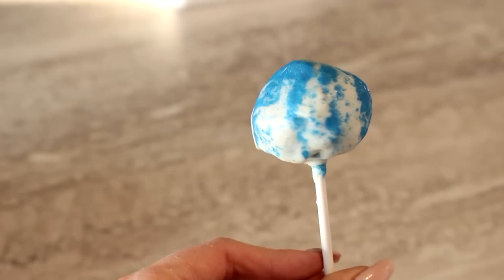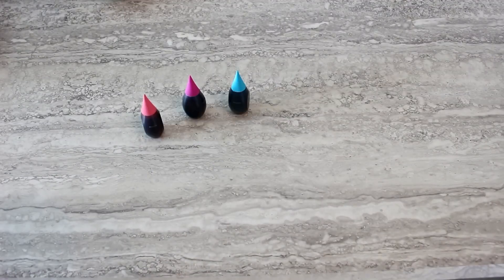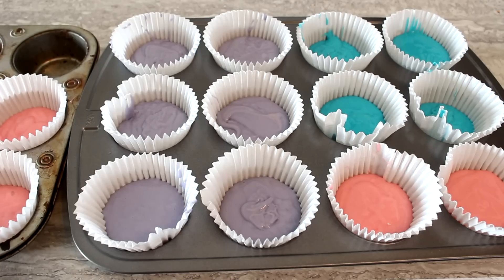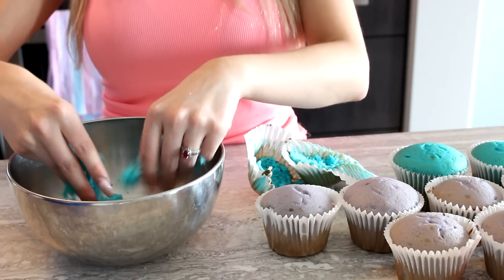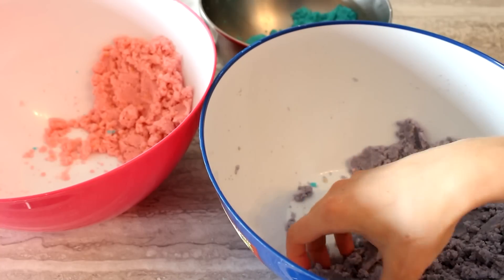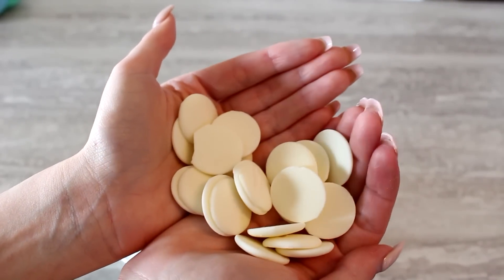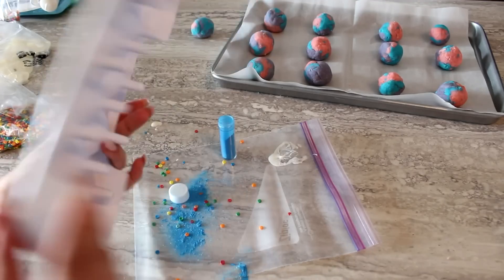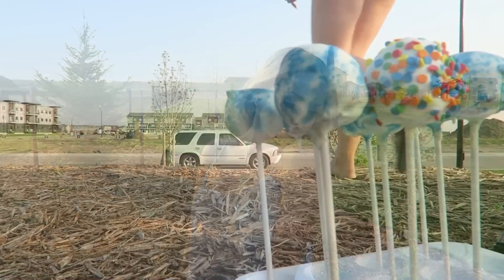DIY Galaxy Cake POPS!! Fun & Easy!